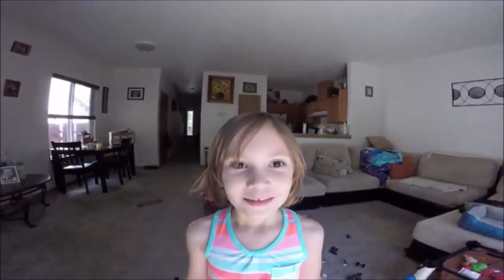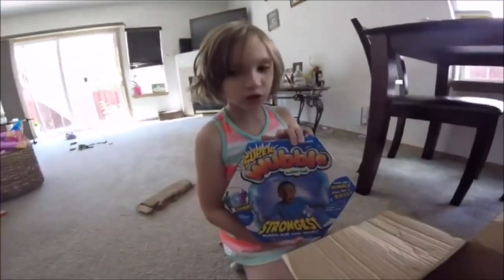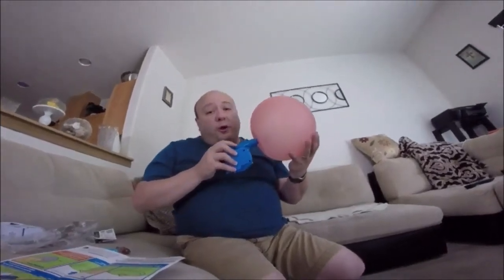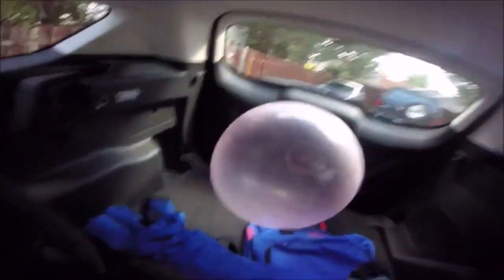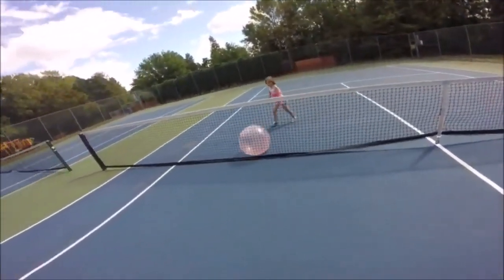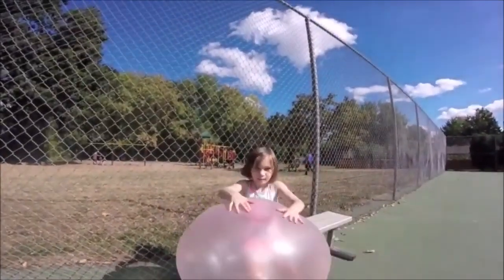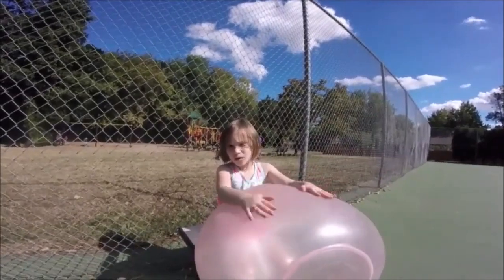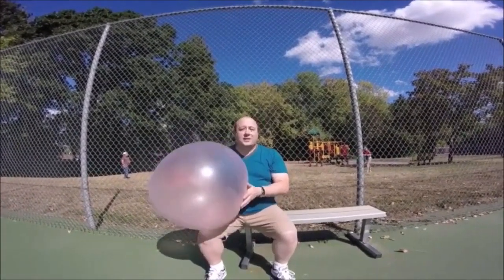Super Wubble has arrived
we loved this - The Wubble Bubble.  Do you remember them?  We had so much fun with this product